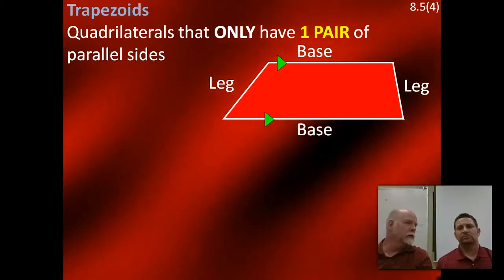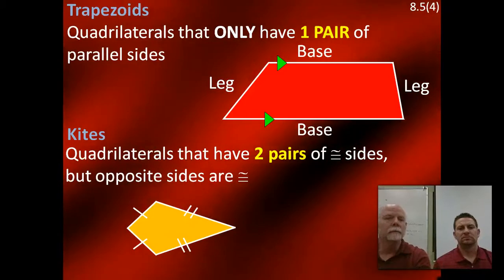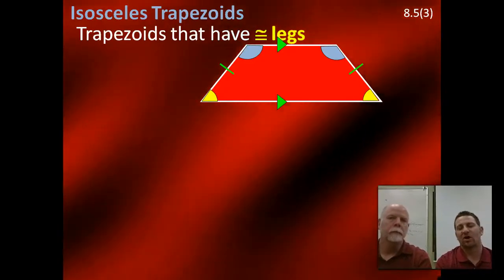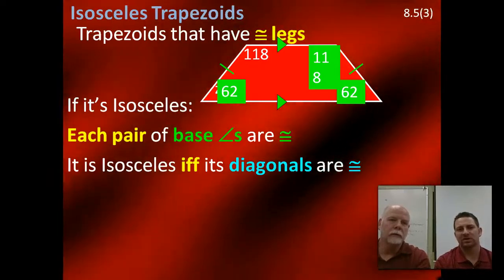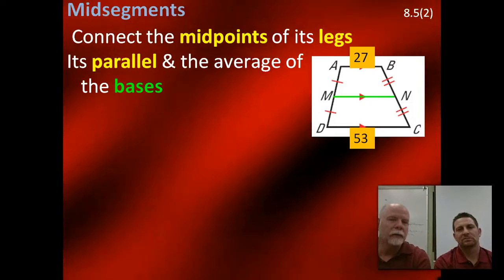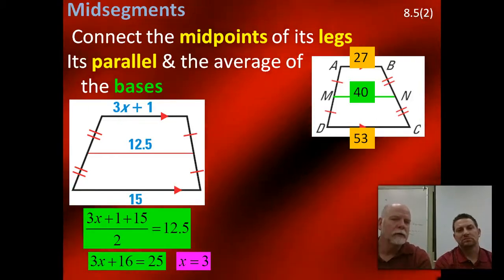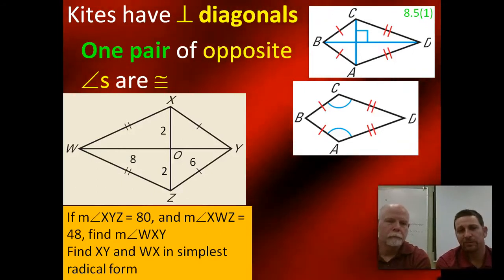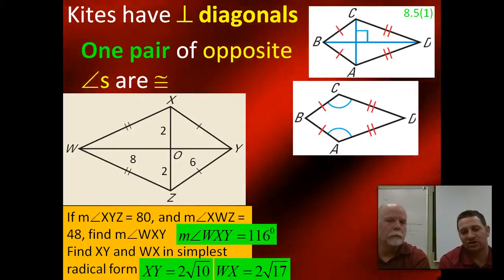8 5 Trapezoids & Kites